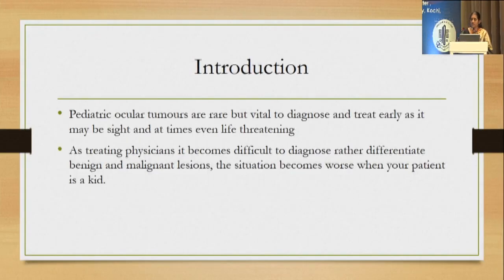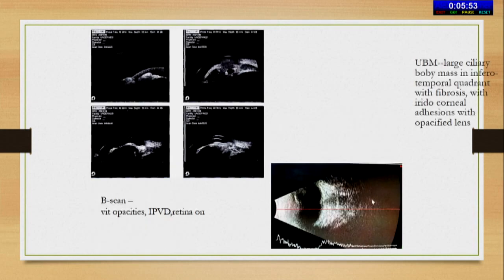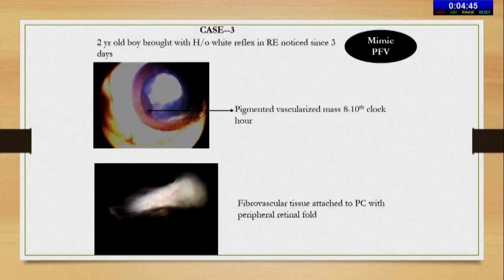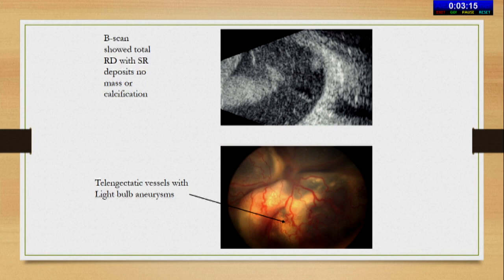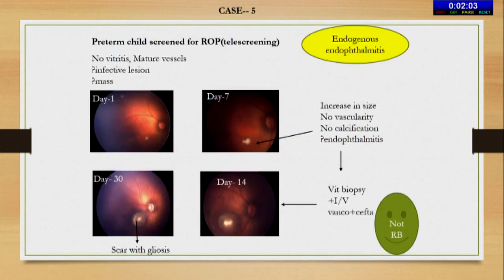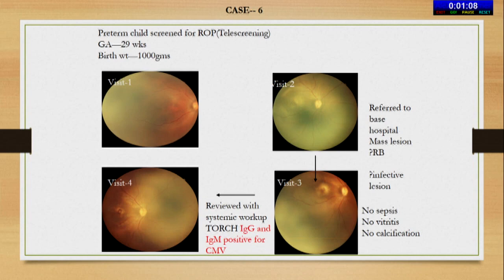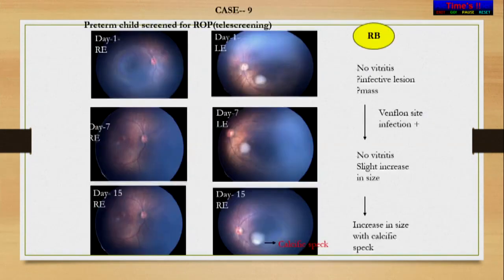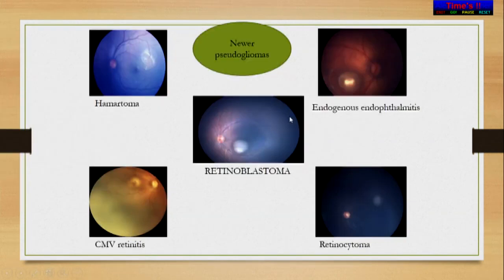AIOC2023 IC291 topic Dr PREMA K V SUBRAMANIAM Masquerades in pediatric oncology